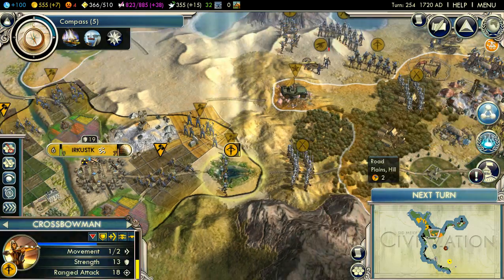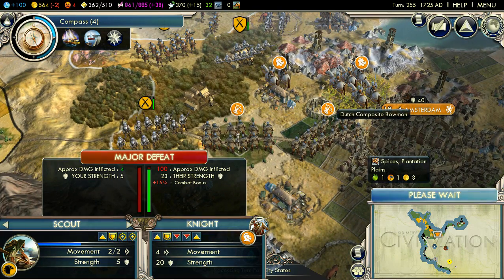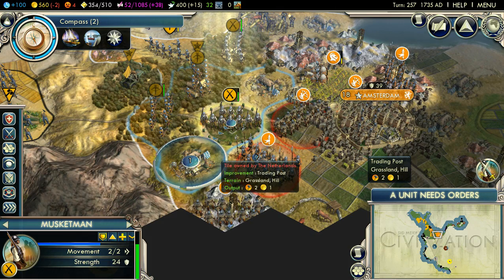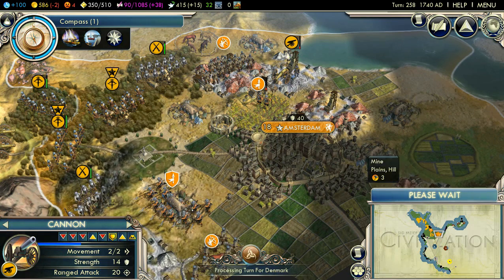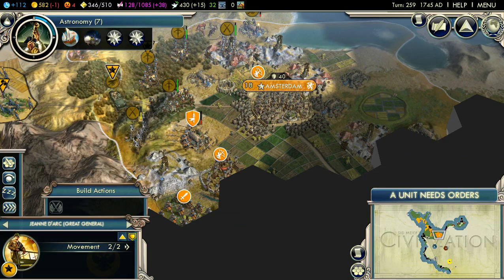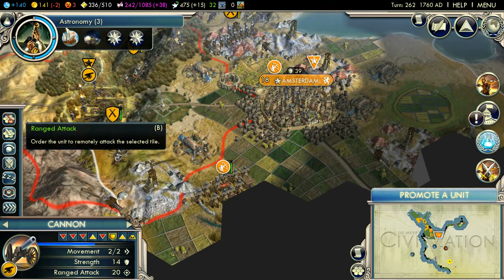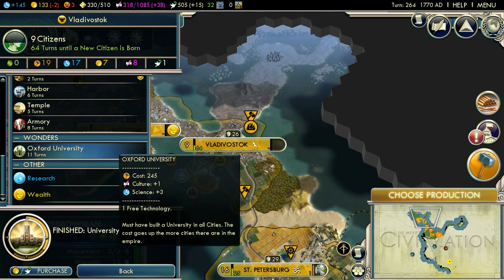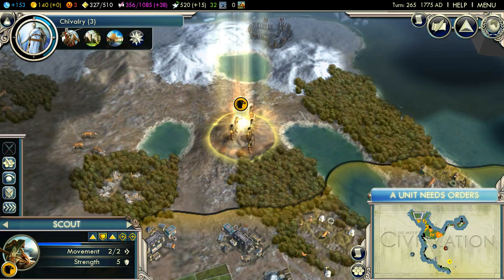Barage Obama!- Civ. V #13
Hey folks!

We're still at war with the Netherlands, and the bloody battle of Amsterdam continues! Who will come out on top?

-KnightofWU